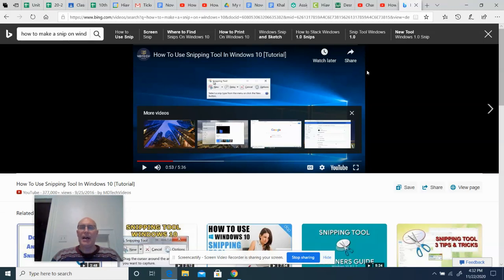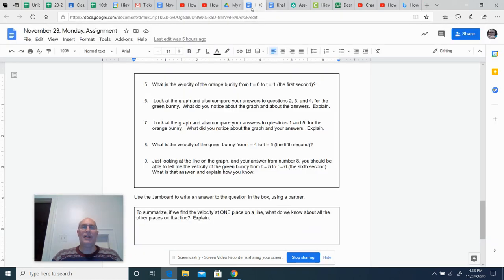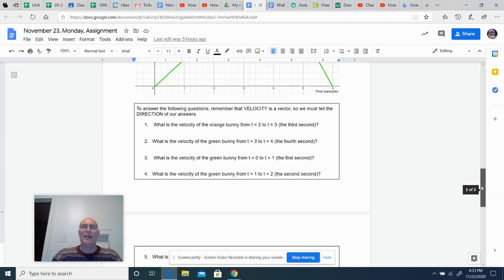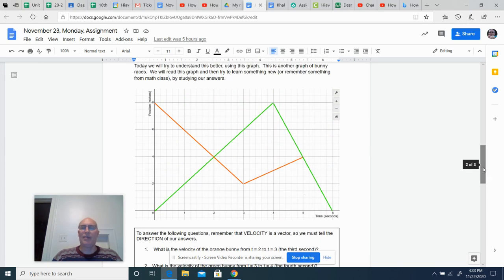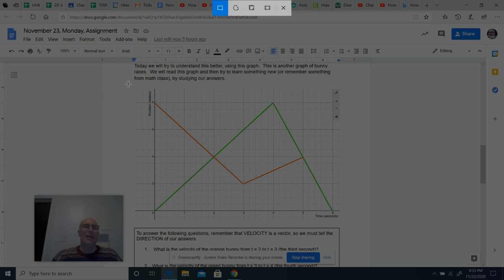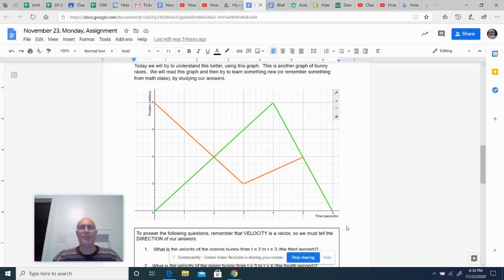How to snip and draw in Windows